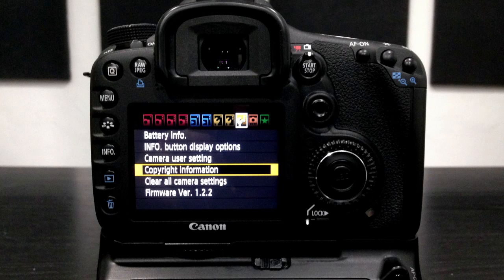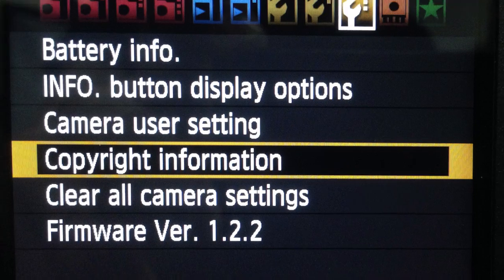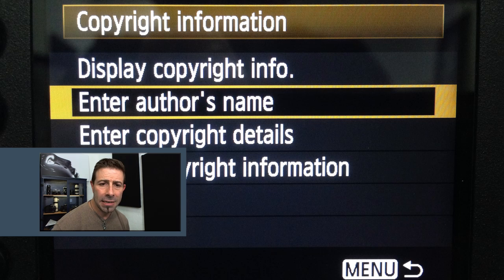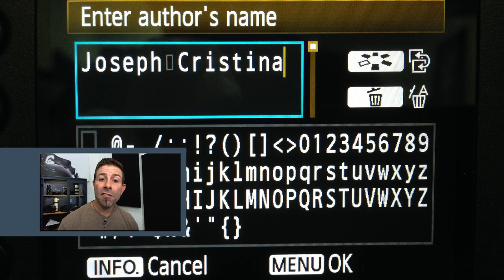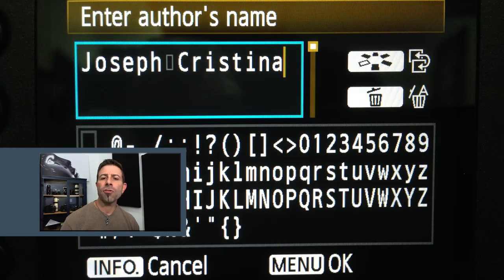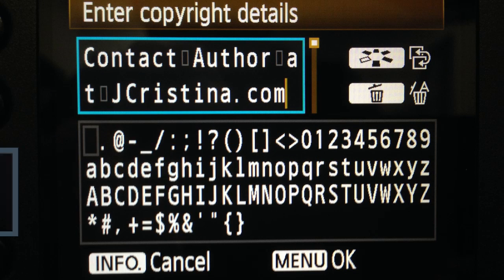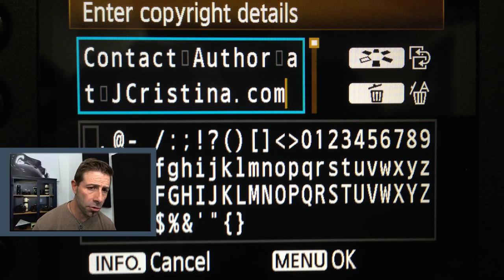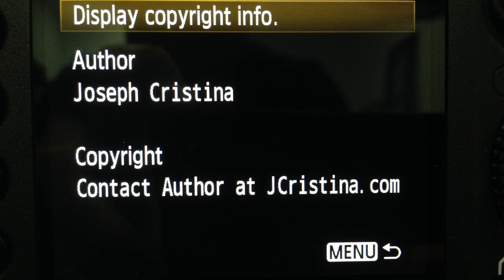How to set up your camera to automatically add Copyright Information to all of your photo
Hey there everyone, in this quick video I’m going to show you how to set up your camera to automatically add the Author and Copyright Information to all of your photos.

Most modern camera bodies allow copyright information to be baked into the EXIF data upon image capture.  In some cases this information can be added directly through the back panel of the camera while others require your camera to be tethered to a computer and manufacturer provided software used.

By setting up your camera to automatically add this information will not only prove ownership of a photo, if ever in question, but may also help recover a lost memory card or even a stolen camera.

So, if your camera gives you the ability to add copyright information, do it now! You'll thank me later. I promise you!